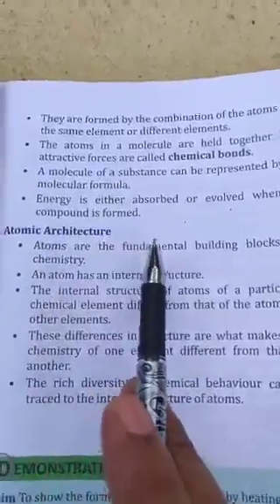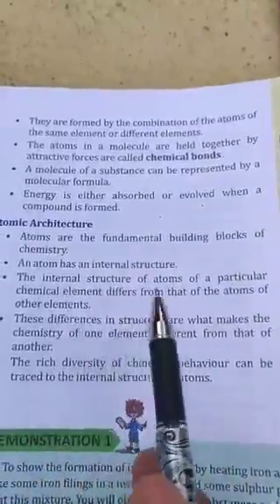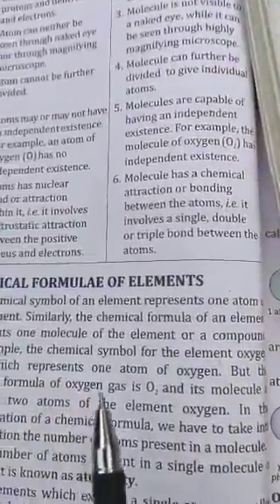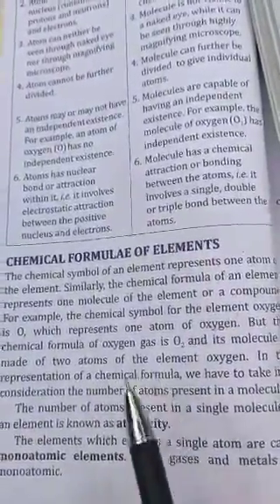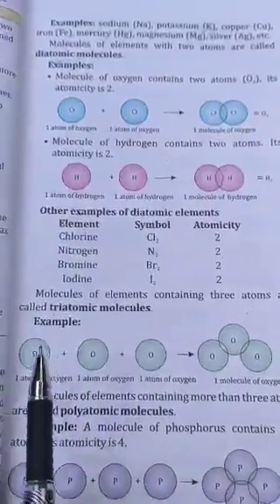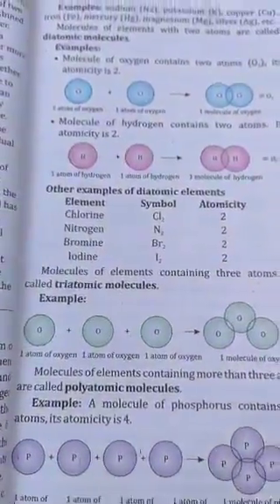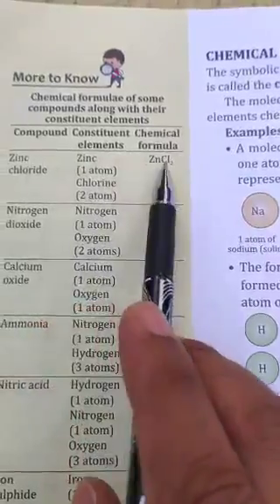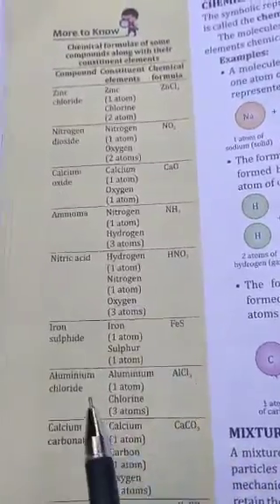Chem_std_6_chap-2(part-6) - gyana ranjan sahoo.mp4